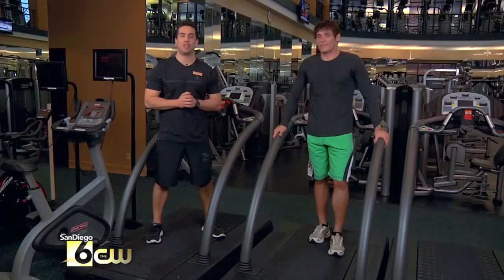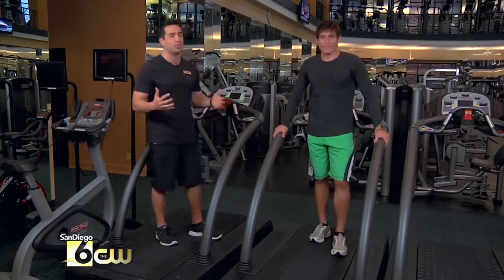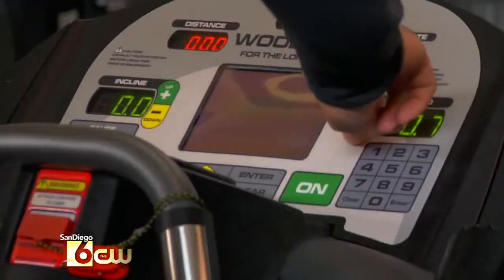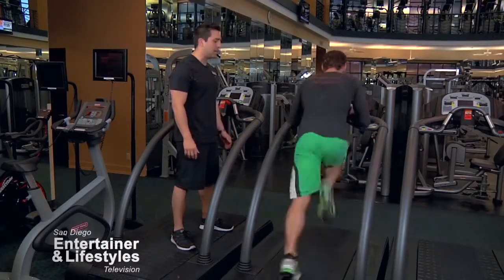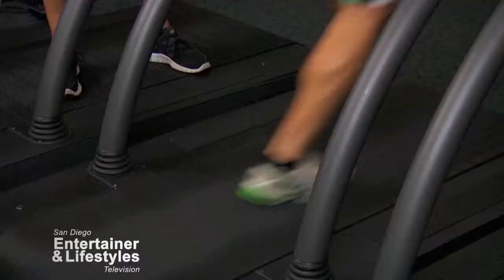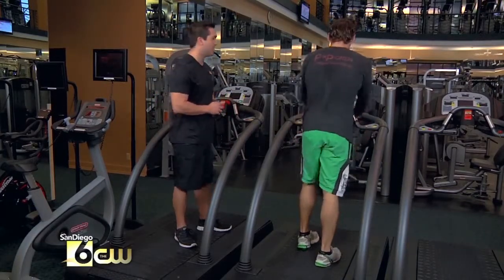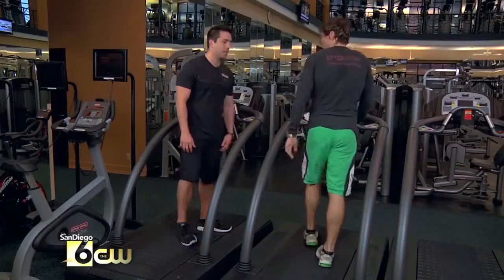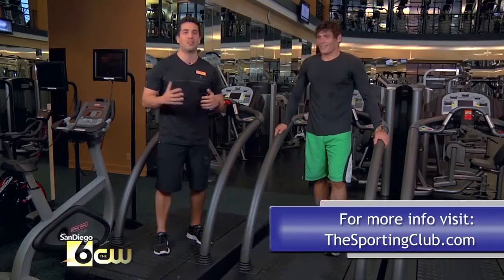Fitness Tip of the Week- Sprint Intervals - The Sporting Club San Diego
Personal trainer, Kris Machain from the Sporting Club at Aventine in La Jolla presents this week's fitness tip. Stay healthy and fit with these fitness tips from the Sporting Club. This week, Kris shows you how to spike your heart rate and really challenge yourself to burn that stubborn fat. Watch to learn more!